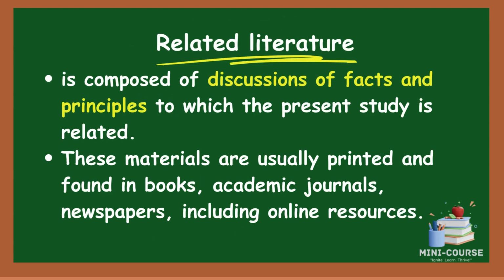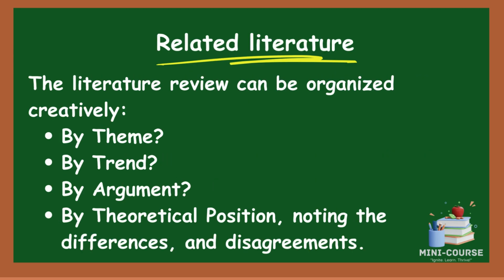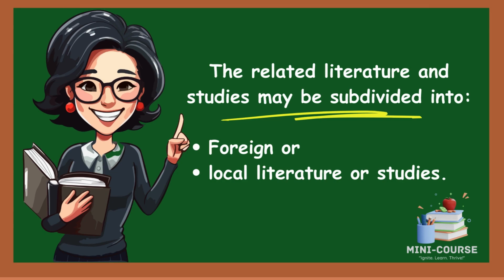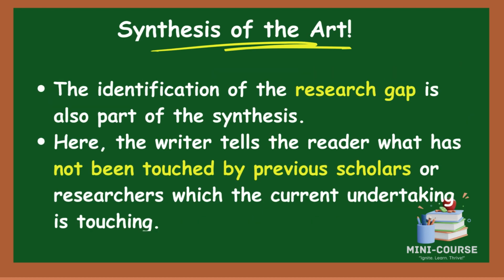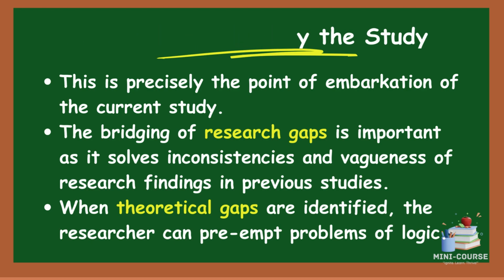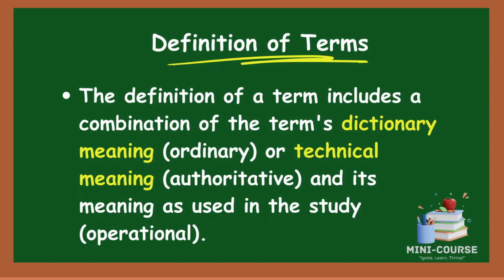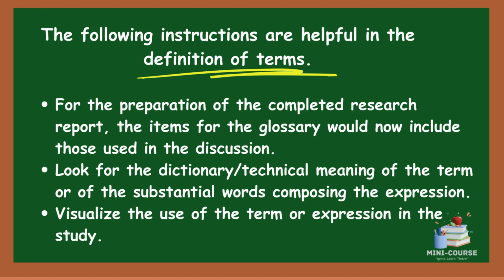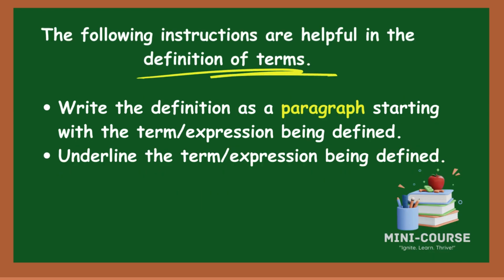How to Write Chapter II Theoretical Background/Review of Related Literature and Studies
How to Write Chapter II Theoretical Background/Review of Related Literature and Studies. In this tutorial video, we walk you through the simple step-by-step process of writing chapter 2 of your thesis or research proposal. The information is brief, simple, and easy to understand. I hope the information helps you in your research journey!